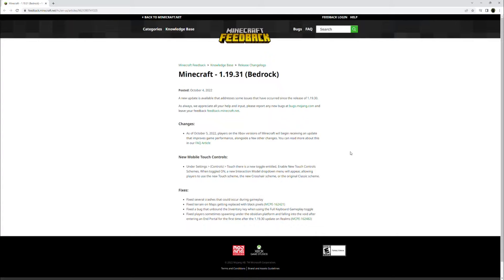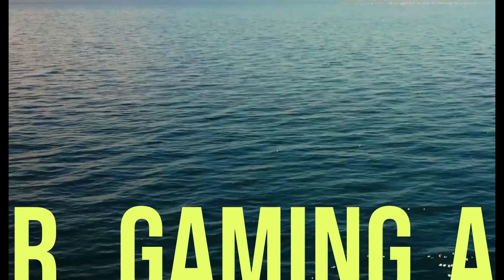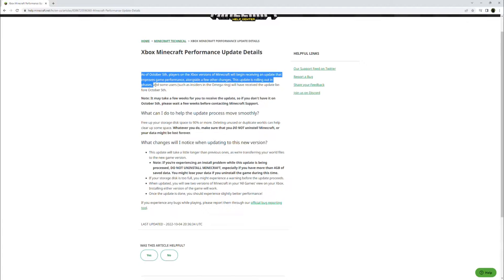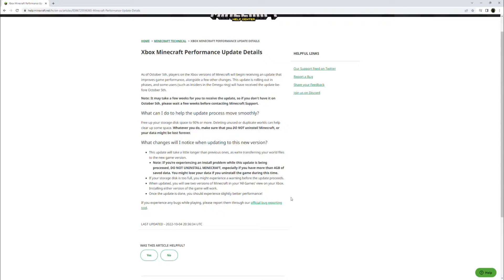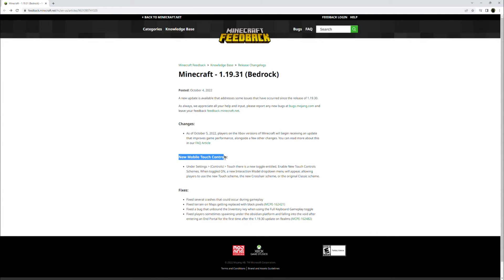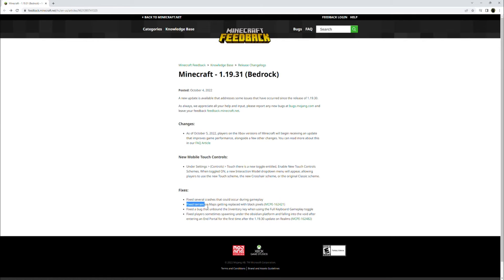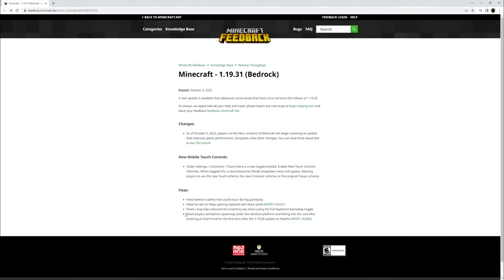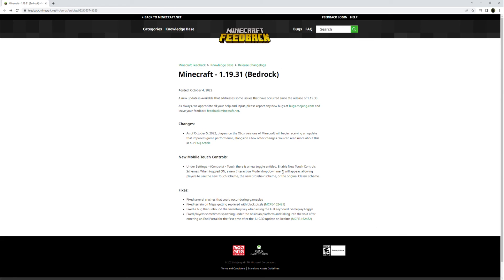1 19 31 Hotfix for Minecraft Bedrock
Hello people join me today as we go over the Minecraft Bedrock Edition 1.19.31 Hotfix.